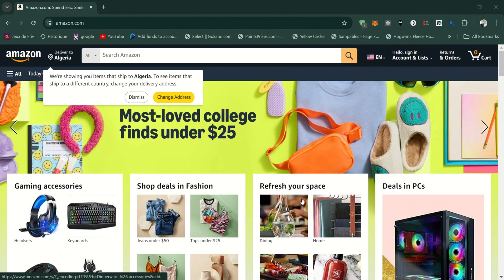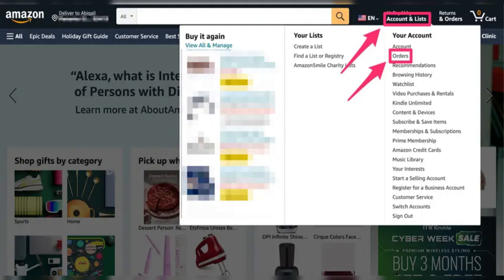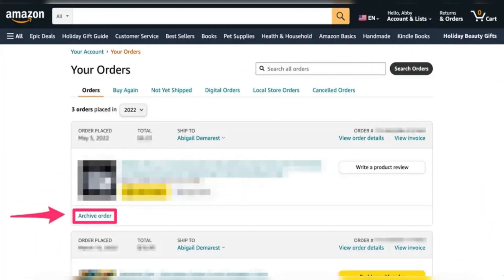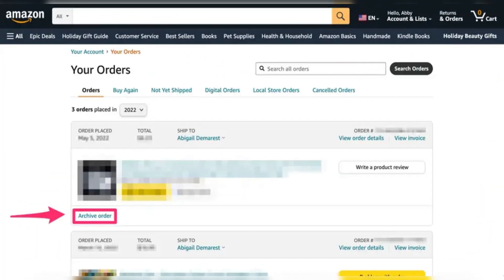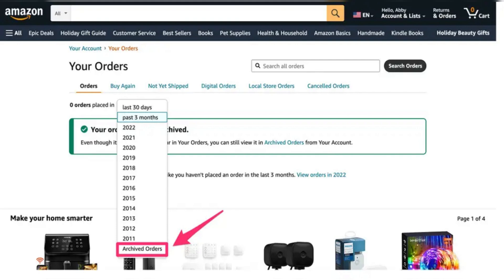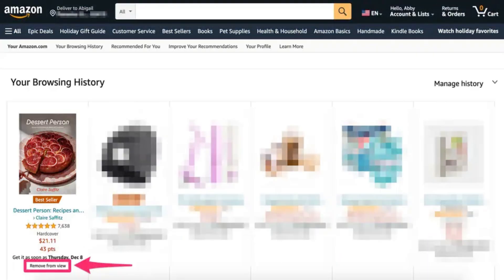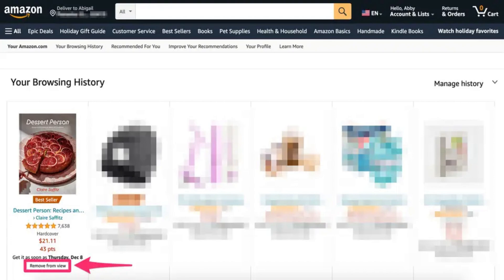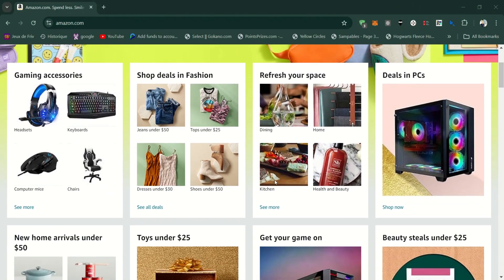How to Archive an Amazon Order (2024)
Steps to Archive an Amazon Order
Log in to Your Amazon Account
Visit the Amazon website and log in if necessary.

Access Your Order History
Hover over the Account & Lists tab and click on Orders from the drop-down menu.

Find the Order to Archive
Locate the order you want to hide and click Archive order in the bottom-left corner of the order details.

Confirm Archiving
In the pop-up confirmation window, click Archive order again.

Confirmation Message
A confirmation message will appear at the top of the page indicating the order has been successfully archived.

We cover a wide range of topics, including:
- Email marketing strategies and best practices
- Marketing tools to optimize your campaigns
- AI tools and their applications in marketing
- New programs for AI and their impact on various industries